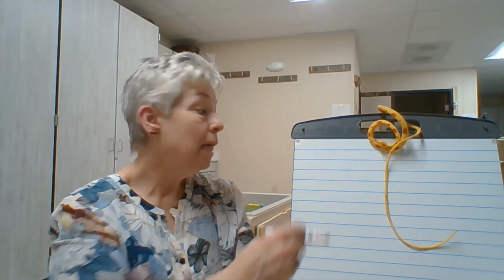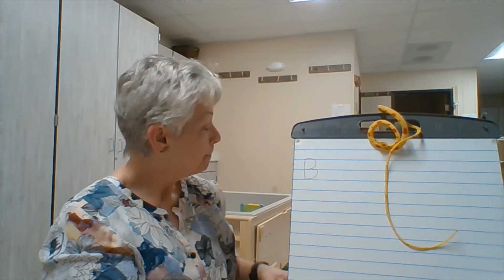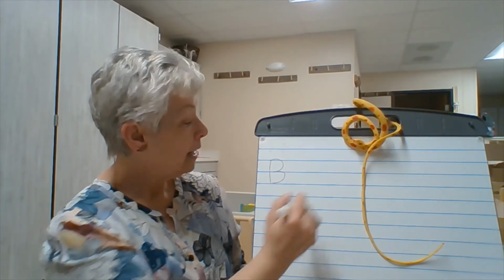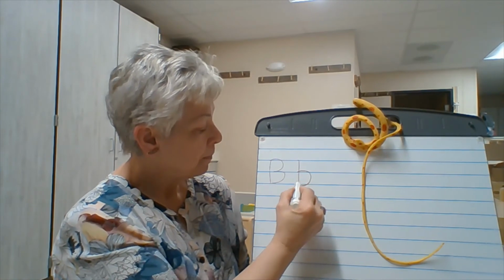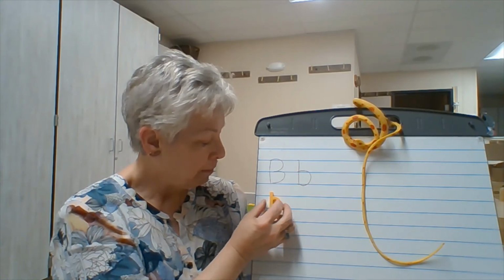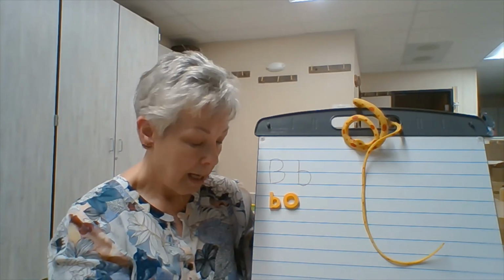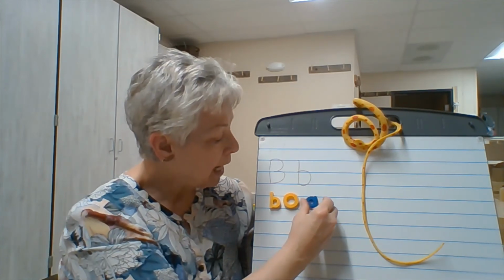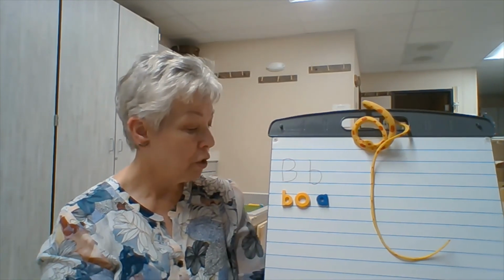ECEAP - Eatonville - Literacy - Chicka Chicka Boom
Pierce County Human Services
Early Childhood Education and Assistance Programs
Teacher Carolyn
Literacy - This is the story Chicka Chicka Boom Boom, parachute play to boa constrictor and discussion about what a boa is.